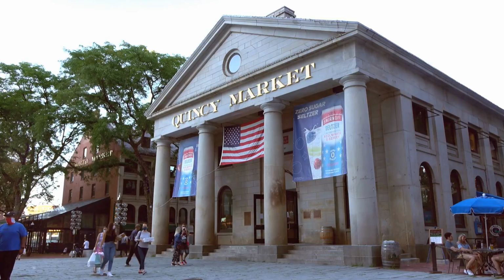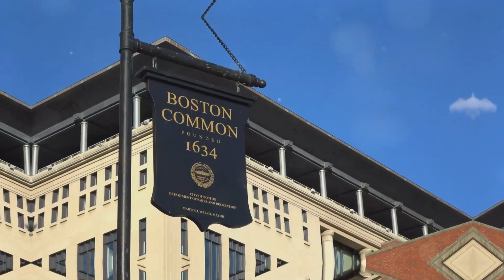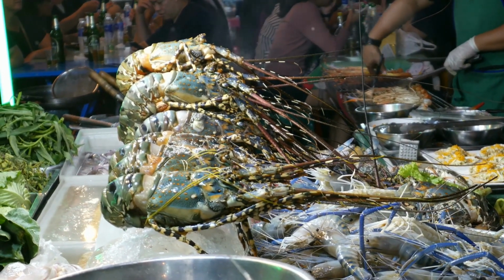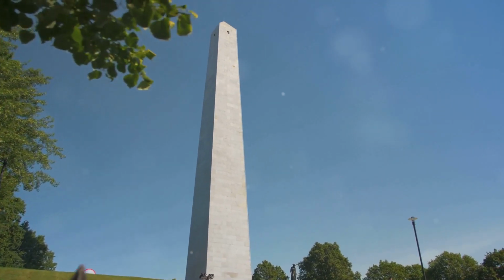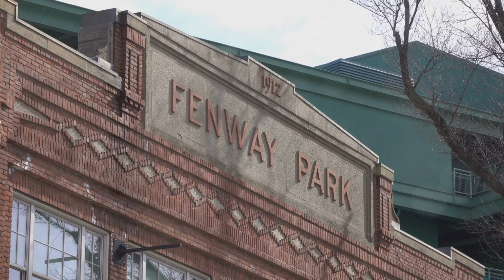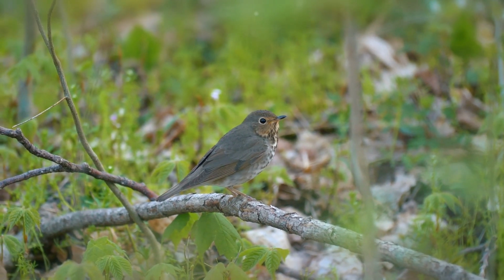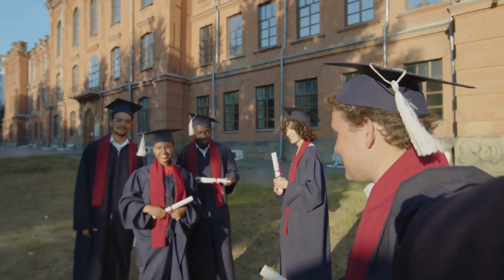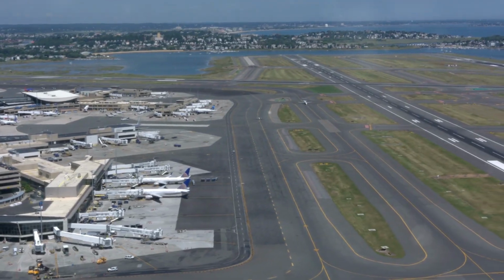Discover Top Attractions in Boston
Discover the top attractions in Boston that you absolutely can't miss! From the historic Freedom Trail to the stunning Boston Common, this video showcases the must-see landmarks and hidden gems that make Beantown a unique destination. Explore the vibrant culture, rich history, and beautiful scenery that Boston has to offer. Whether you're a local or a visitor, this guide will help you plan the ultimate Boston adventure. Join us as we uncover Boston's best attractions you NEED to see!